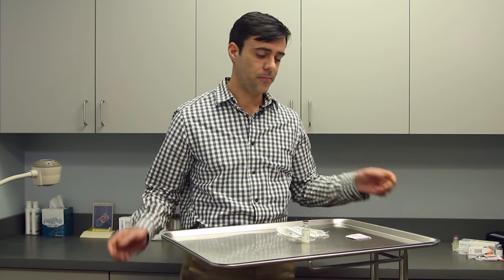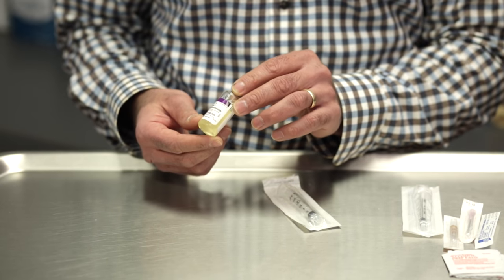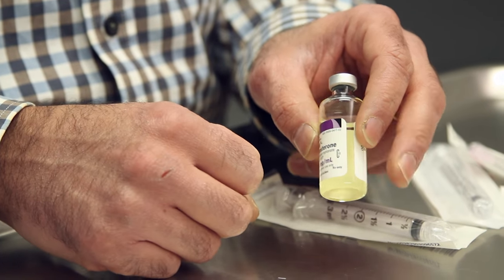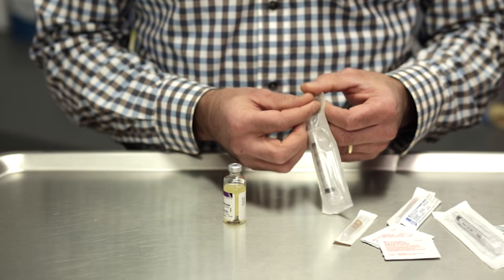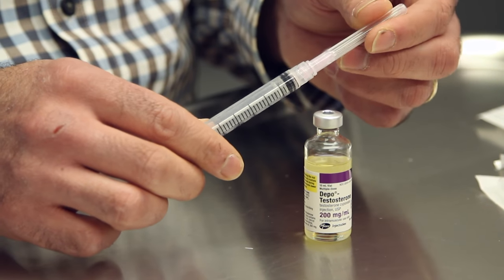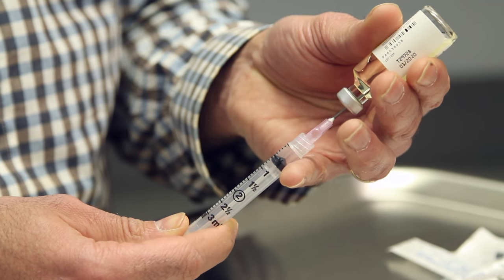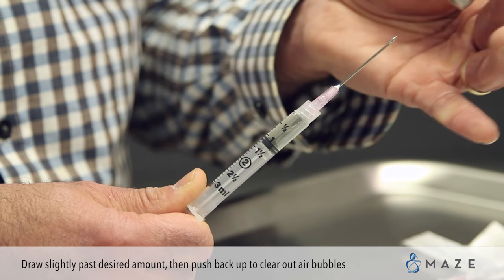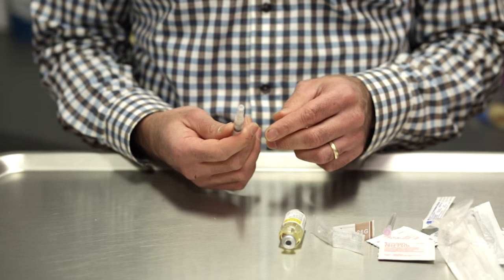Testosterone Injection: How to Draw Up the Dosage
In this video, we show you how to draw up the dosage for a testosterone injection.
Learn more about testosterone injections for the treatment of low t